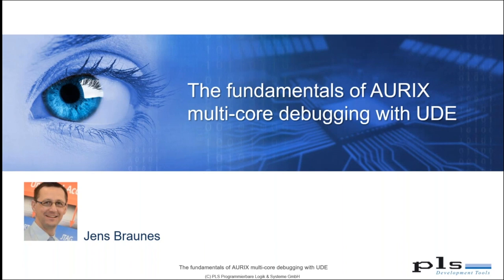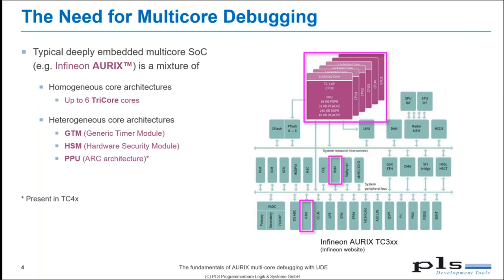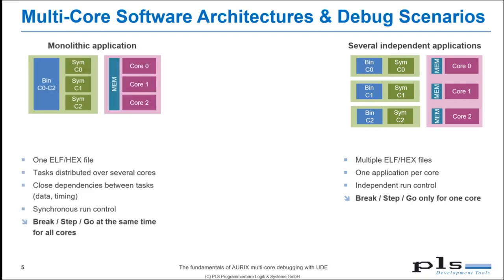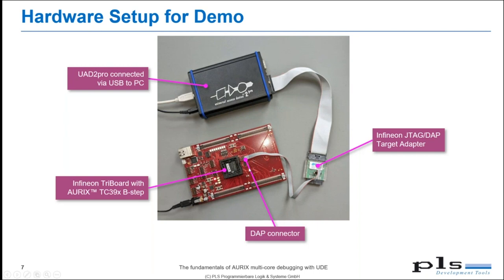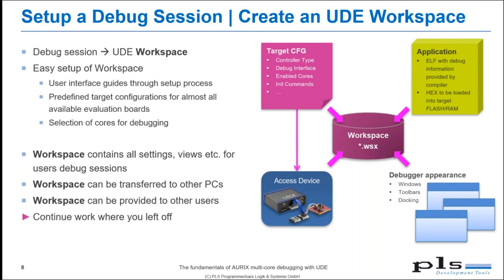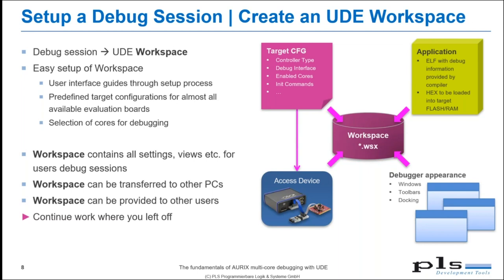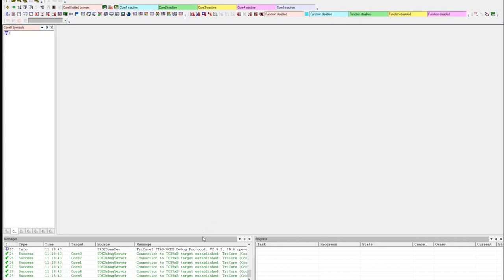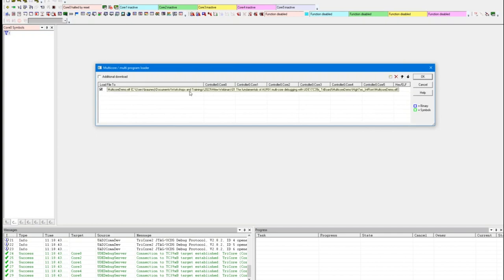Hitex Webinar with PLS: The fundamentals of AURIX multi core debugging with UDE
Webinar with Jens Braunes (PLS), Thursday, 23 February 2023, 11 am CET

The complexity of today’s embedded applications presents many new challenges for developers, especially with regard to software quality, software test and of course the quality of the test itself. Code Coverage provides a good metric to verify the quality and suitability of the chosen test cases.

This webinar will introduce the fundamentals of AURIX multi-core debugging with UDE for the Infineon AURIX.

Key take aways from this webinar:

- Getting started with multi-core debugging with UDE
- How to create a multi-core debug session from scratch

We will familiarize you with the UDE user interface and show you how to get the best overview. Using practical examples, we will show which special features UDE offers for easy and efficient multi-core debugging